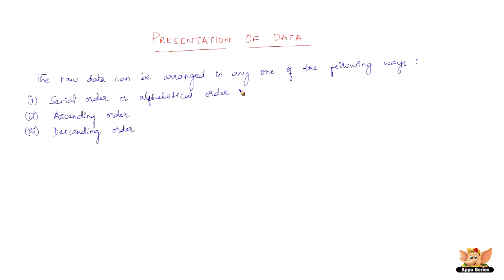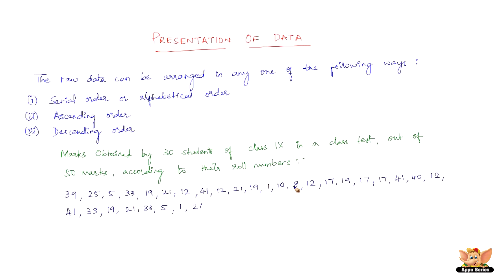What is presentation of data?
If you know what is data, it is time to know what is presentation of data. This video tells what is presentation of data.